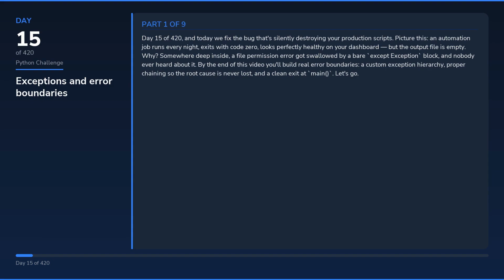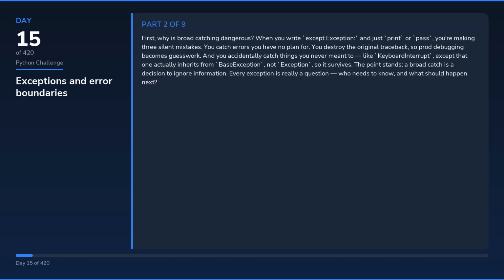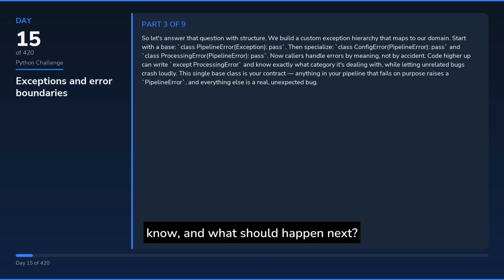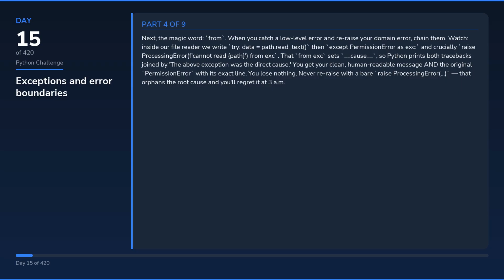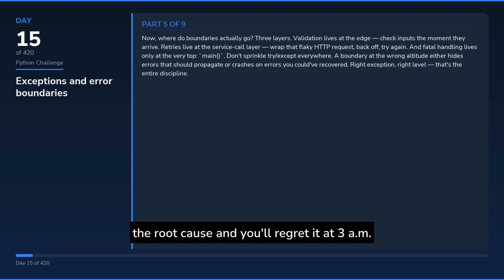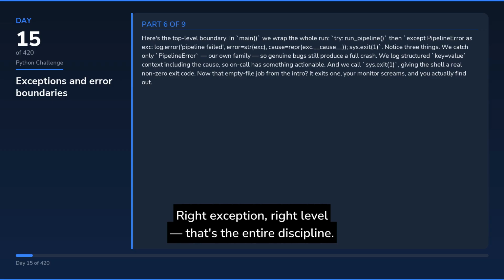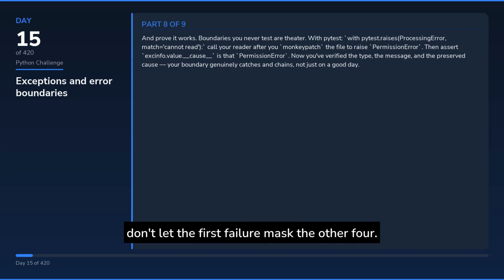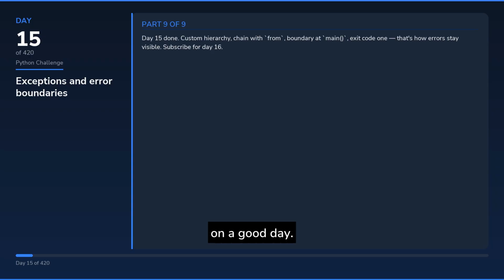Exceptions and error boundaries - Day 15/420 Python Track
Day 15 of the 420 Day Python Production Track. Today covers exceptions and error boundaries with a focus on making Python fundamentals hold up under real use.

Topics:
- which errors deserve recovery
- how much context to attach before re-raising
- where to stop swallowing failures and let them surface

📚 Python: Zero to Production in 420 Days — Day 15 of 420

[tk-meta] python-dev | day 015 | longform | v1